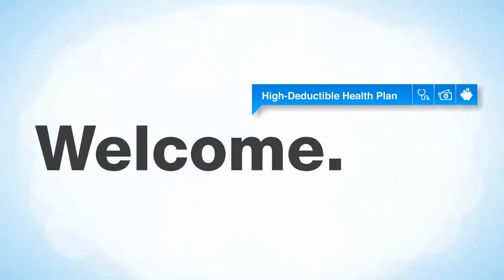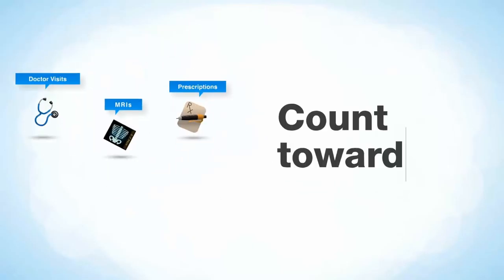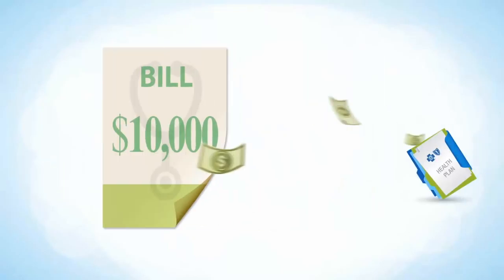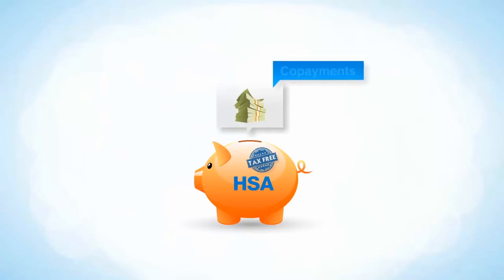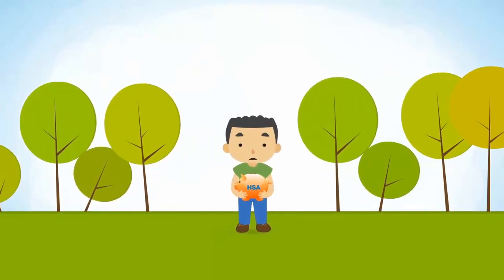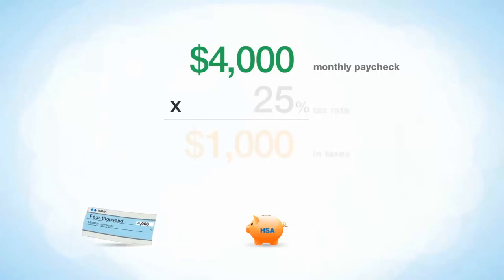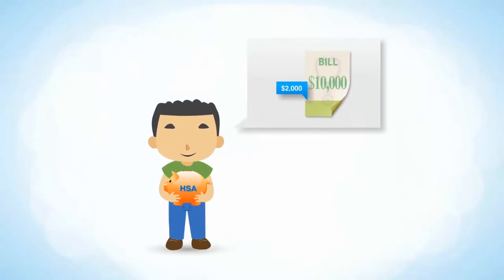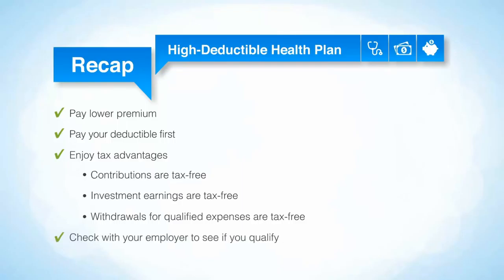High Deductible Health Plan HDHP and Health Savings Account HSA Basics